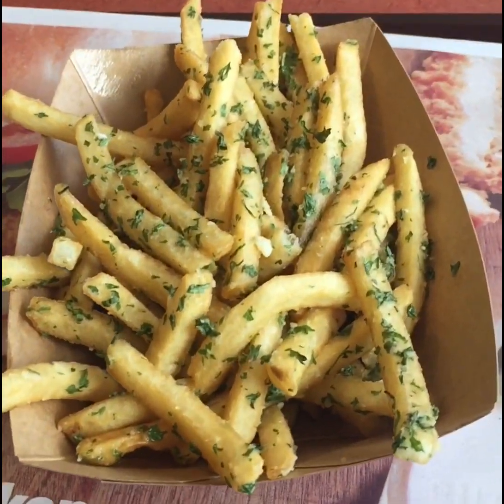Review of the McDonald's Gilroy Garlic Fries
Here is a review I did of the Gilroy Garlic Fries.